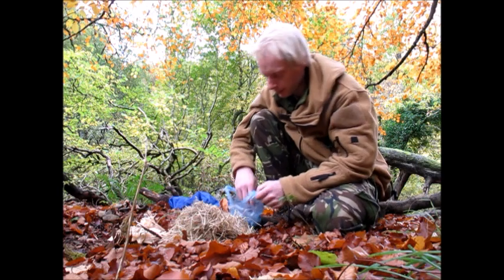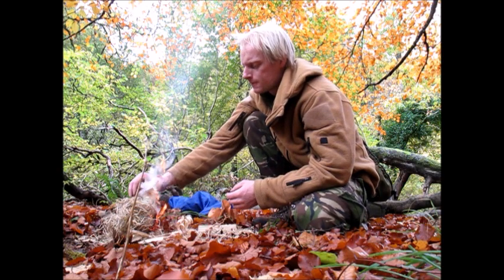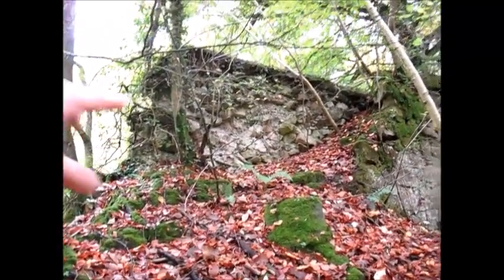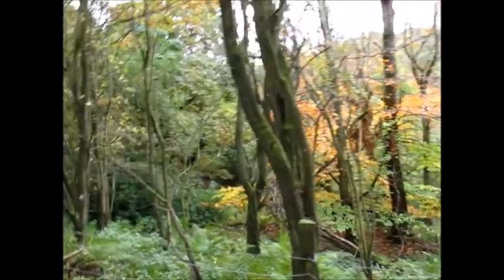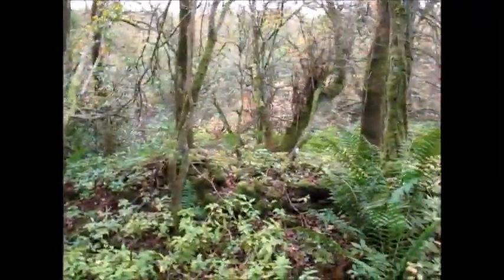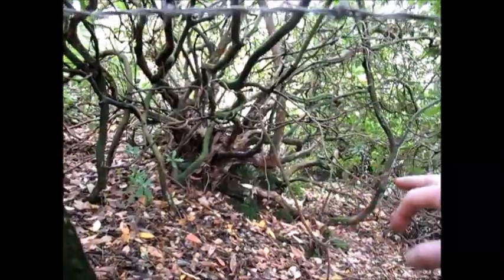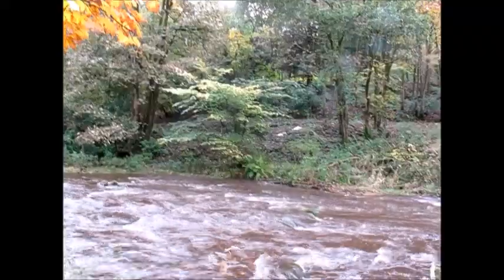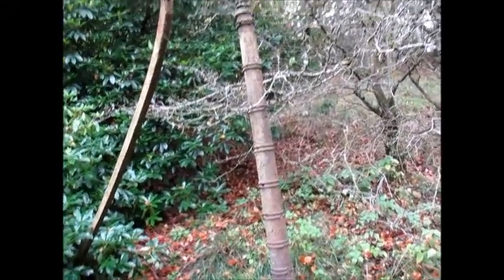Breakneck Bridge to Watershaugh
A Sunday morning stroll down Coltness woods. I visited the site of breakneck bridge where i got the fire going and enjoyed some coffee before heading to Watersaugh.

Watersaugh is where the factor of the Belhaven estate lived, Mr Paterson was responsible for looking after the estate as well as being a trusted friend to Lord Belhaven. He lived and died in Watersaugh.